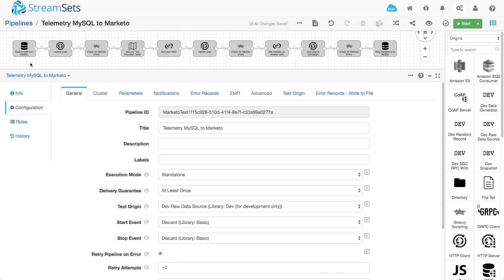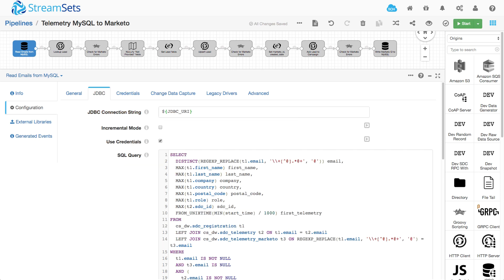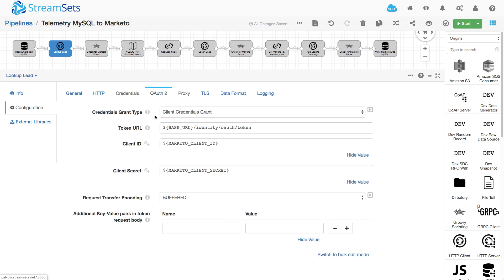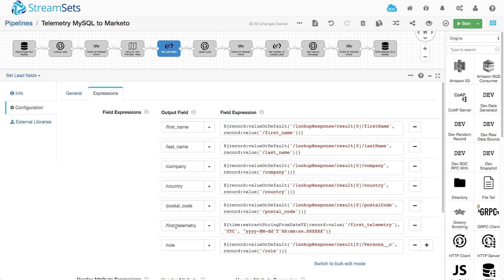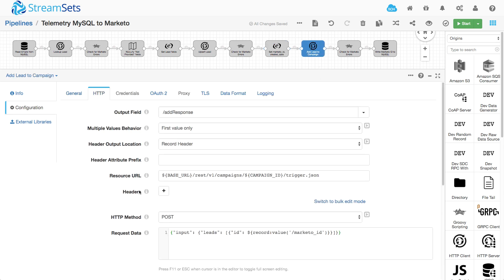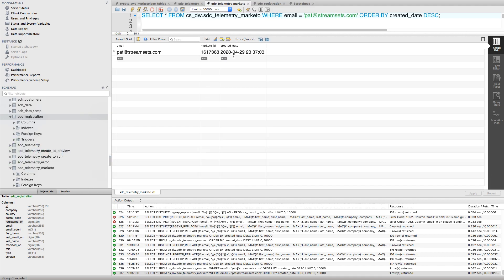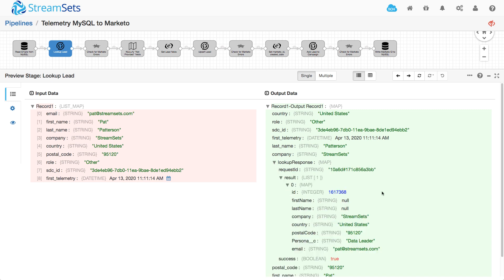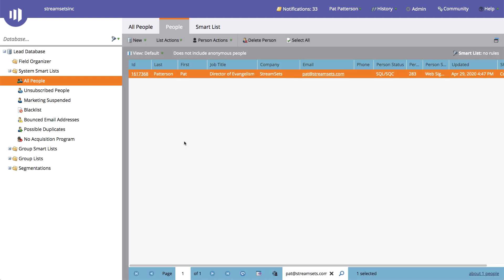Marketo Integration with MySQL Using StreamSets Data Collector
Learning how to create a Marketo integration with MySQL quickly using StreamSets Data Collector Engine. Read data from MySQL, create, read and update leads in Marketo, and add leads to Marketo campaigns.